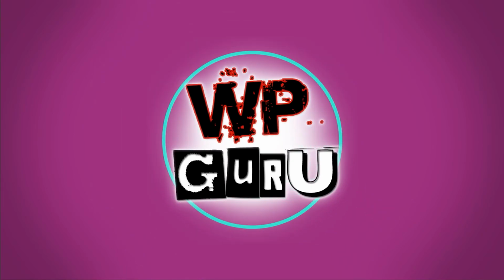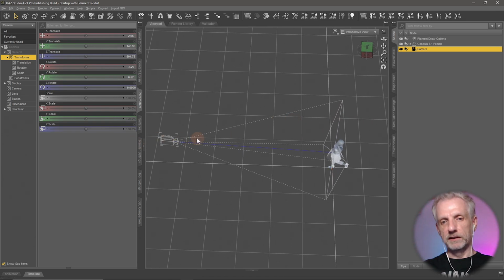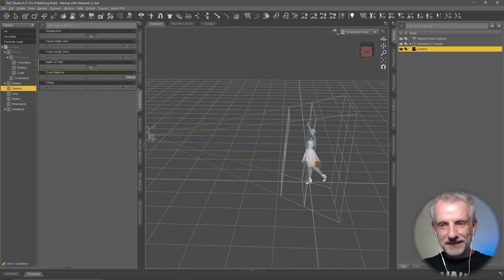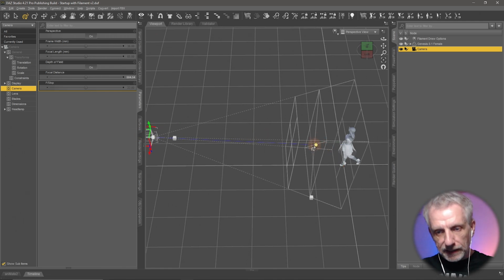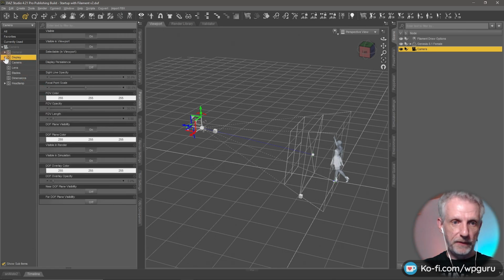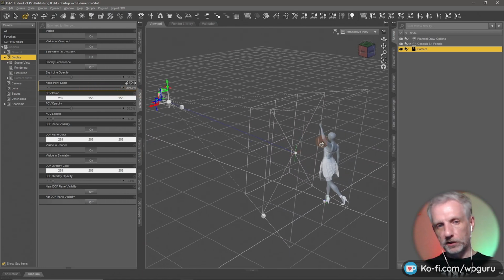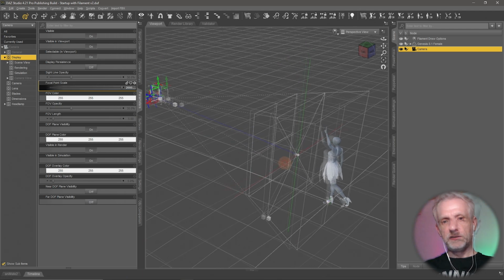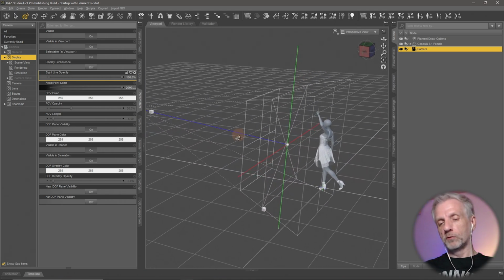Visualising the Focal Plane in Daz Studio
In this episode I'll show you a neat trick that lets us visualise the focal plane of our cameras in Daz Studio. This will let us place the focus exactly where it needs to be, no matter how our camera is pointing at the subject we frame up.

This is a slightly hidden feature in Daz Studio, thanks for CakeOne for bringing this to my attention!